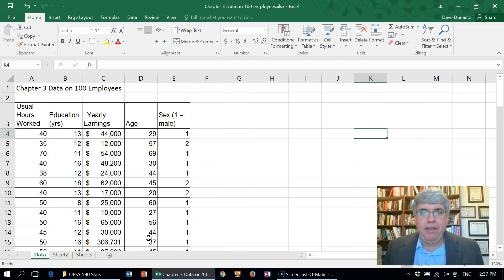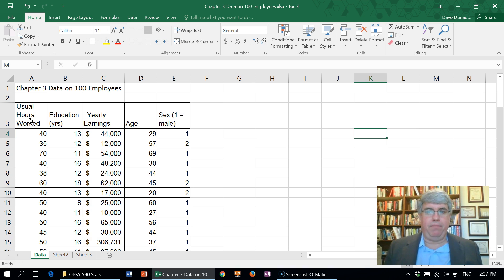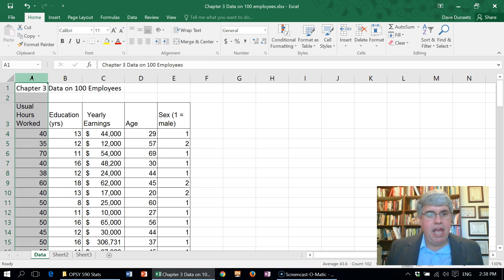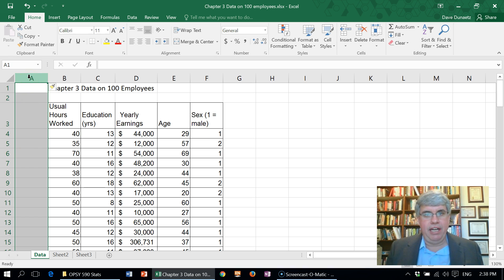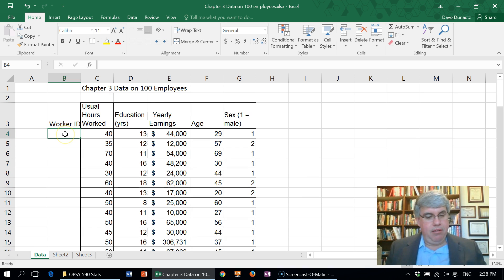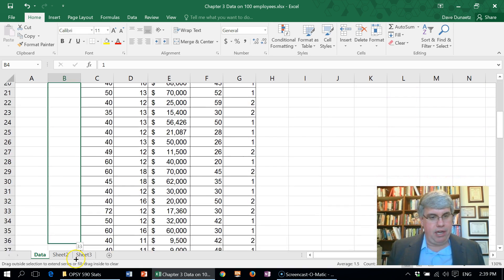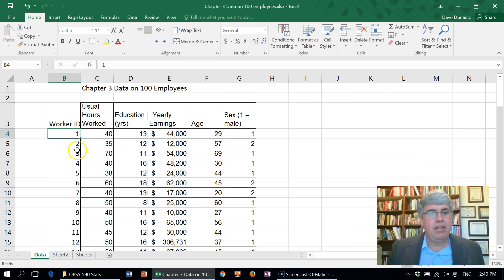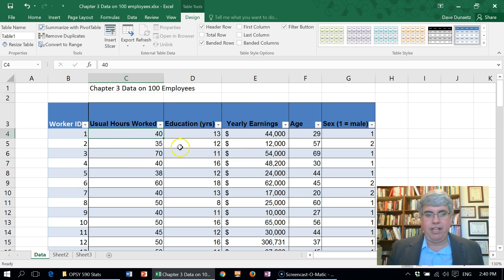How to Add Columns to a Table and Fill it with a Series in Excel 2016 for Windows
This video shows you how to add columns to a table and how to fill a column with a series of numbers. The data set is available from: